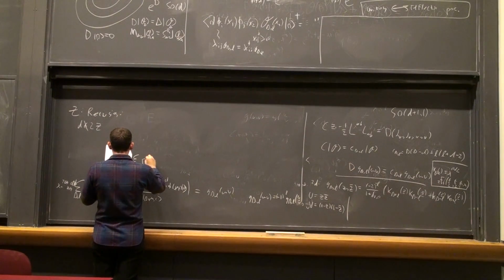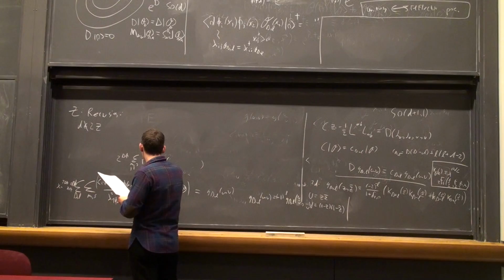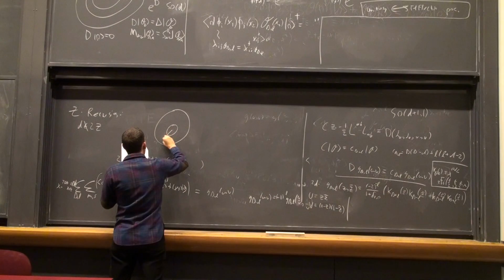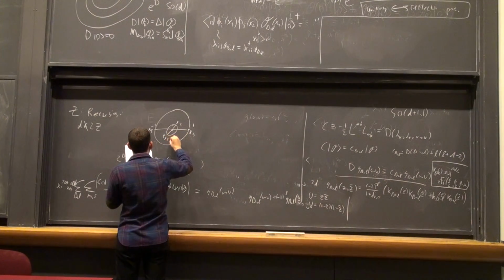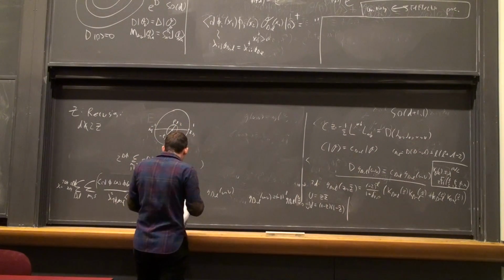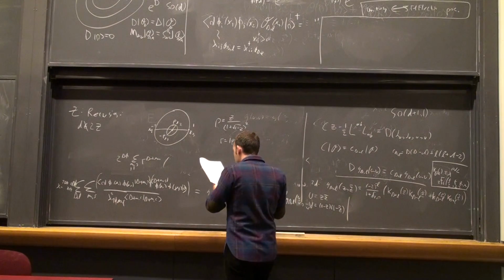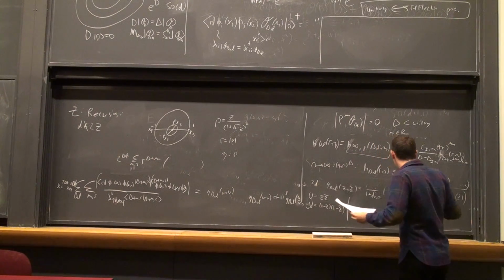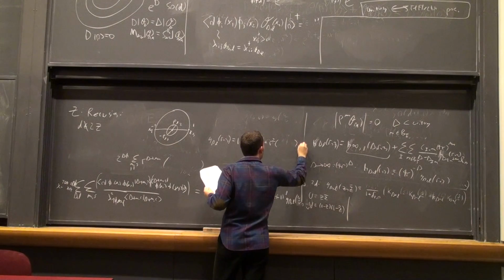Shai Chester's Lectures on the Numerical Conformal Bootstrap 2: Quantum CFT (Part III)